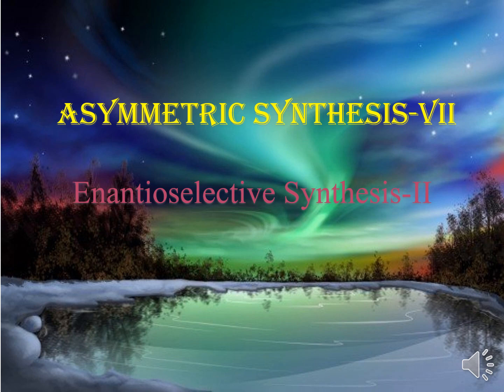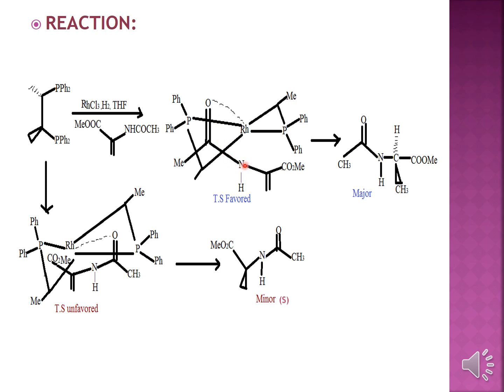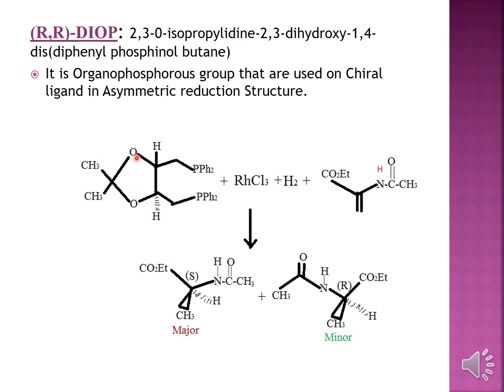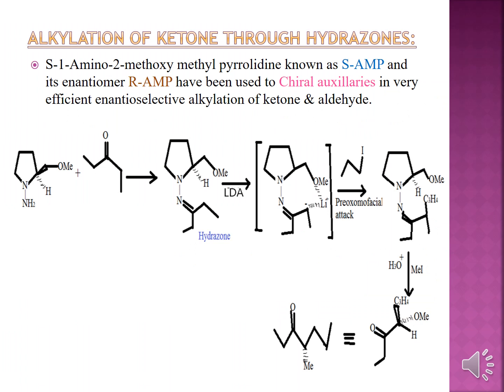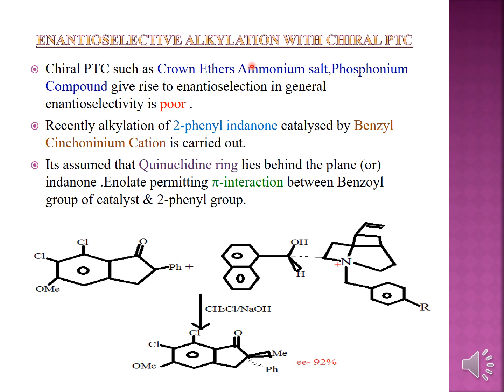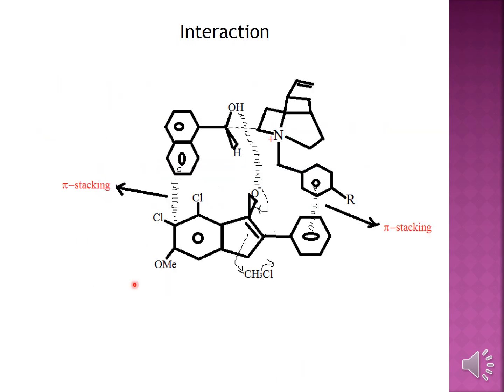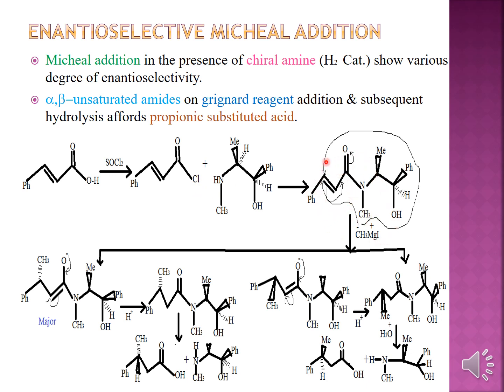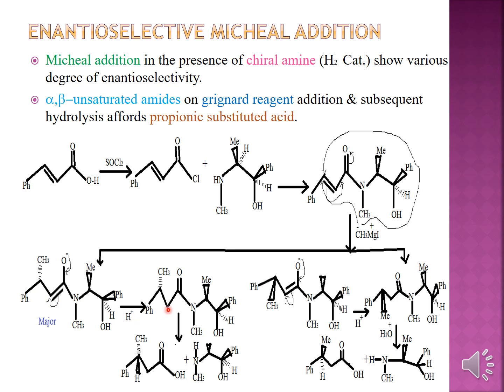Asymmetric synthesis -VII